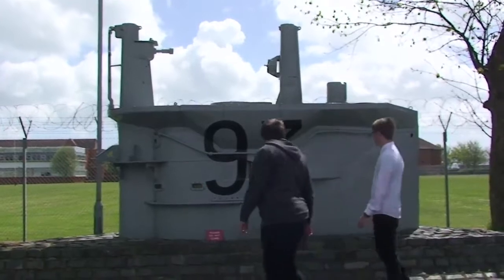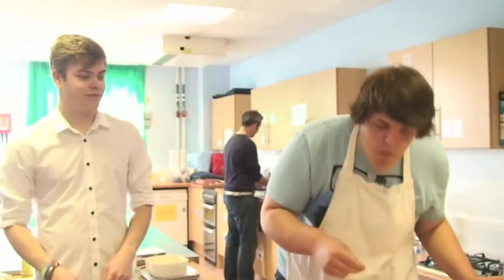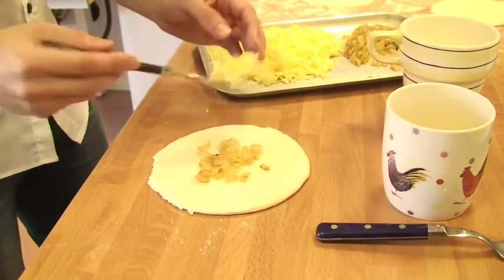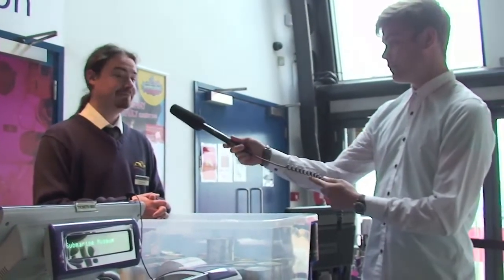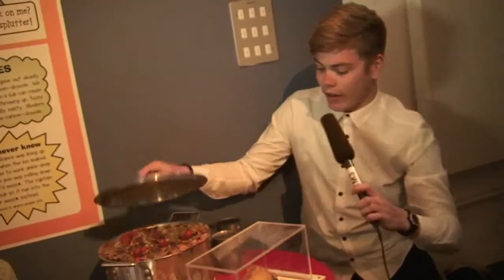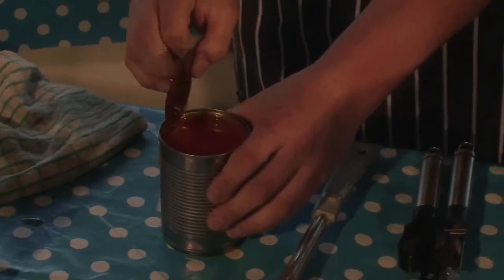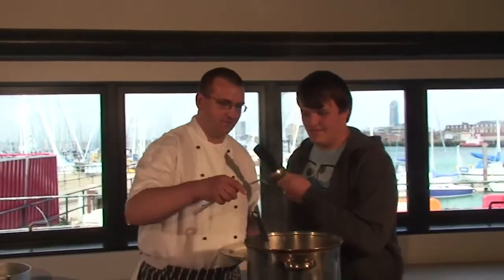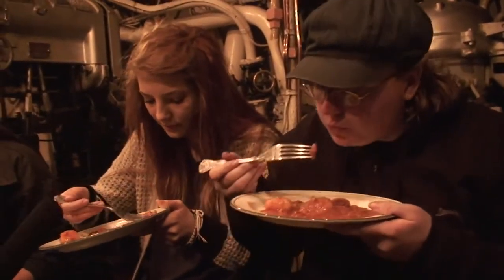Come Dine At Sea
Meals on submarines: tasting pranks and pot mess
A fun and interesting film by TV & Video students from St Vincent's College, Gosport.